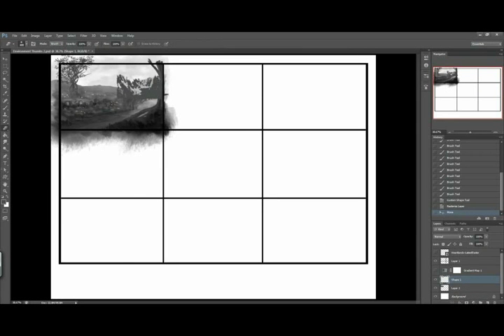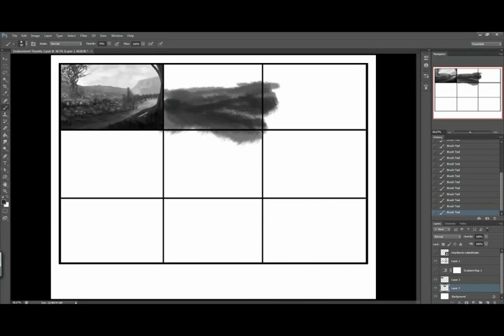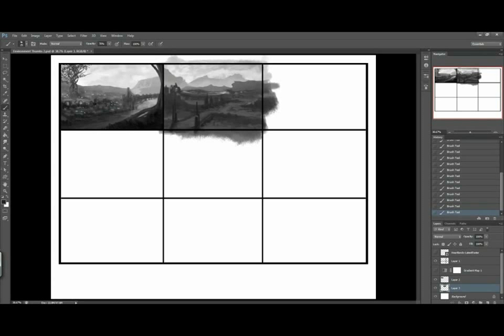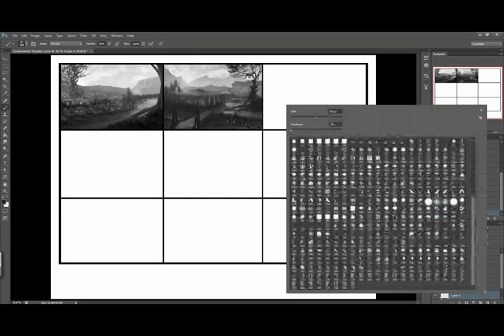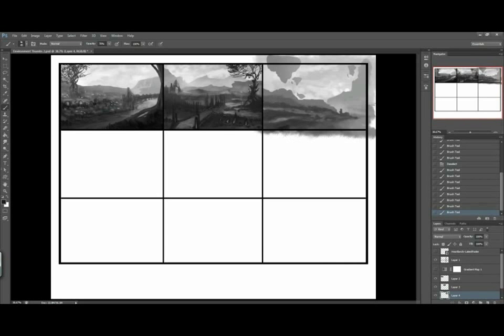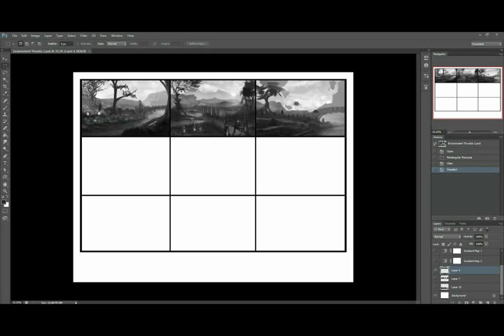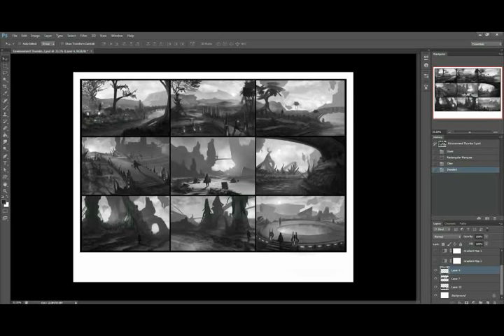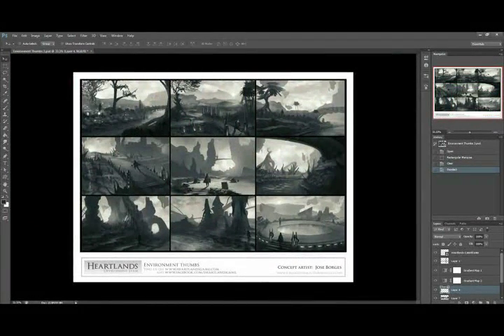Environment Thumbnails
Jose Borges in his first video gives us a behind-the-scenes look at creating the environments for HeartLands.